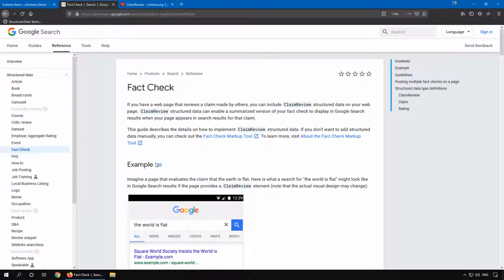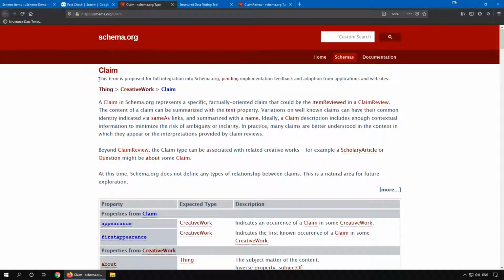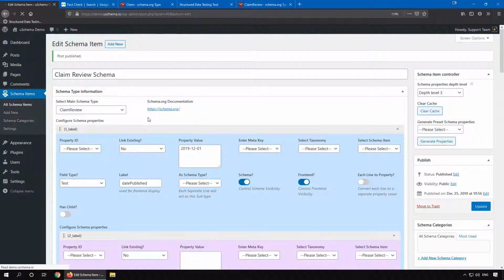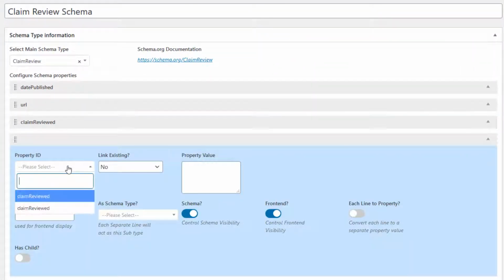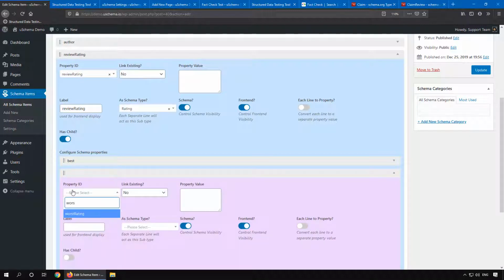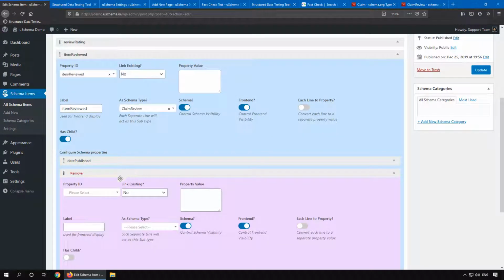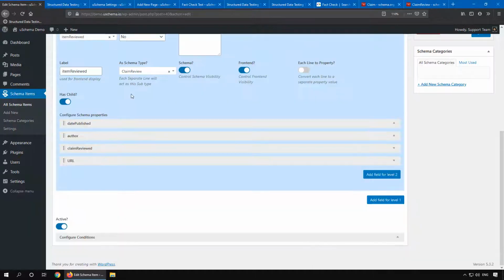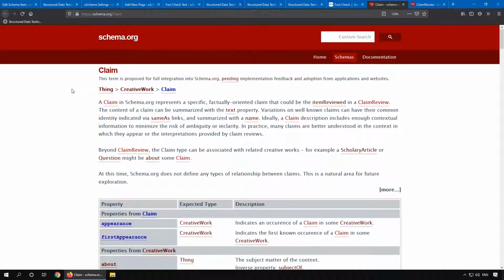Adding "Fact Check" Schema (a.k.a Claim Review) to WordPress site using uSchema plugin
This video explains the process of adding Fact Check schema using uSchema Plugin.

For Complete Feature List, Demos of varying schema types and documentation, please check the plugin